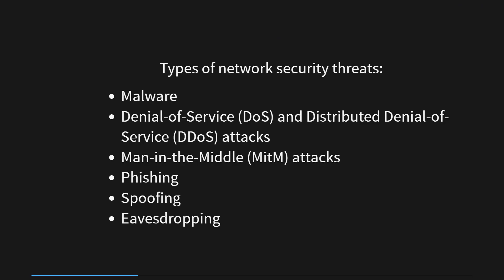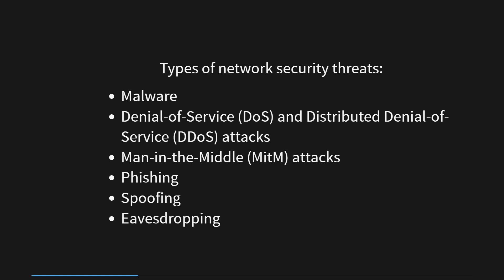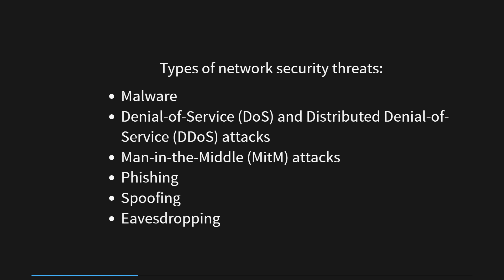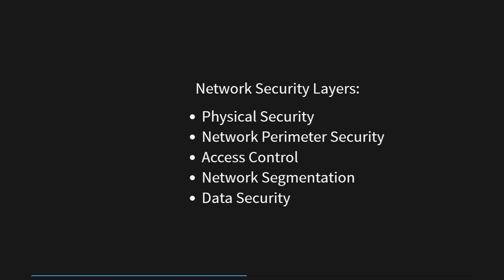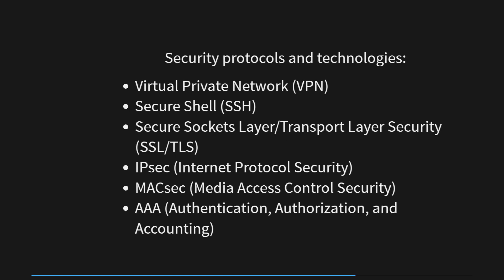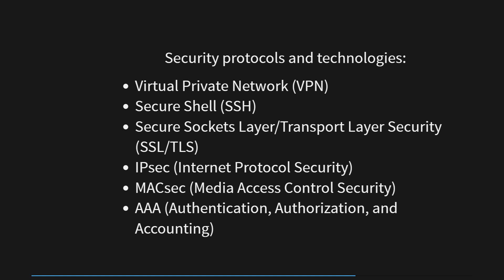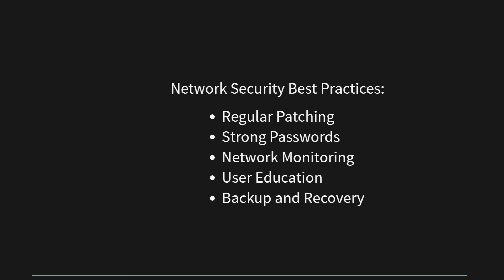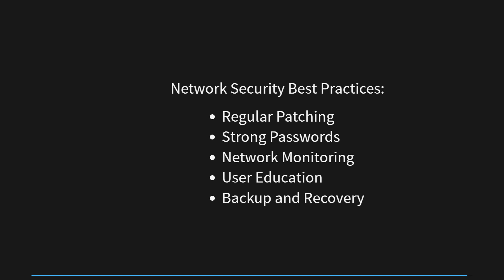Network Security Concepts | FREE CCNA 200-301 Cisco Course